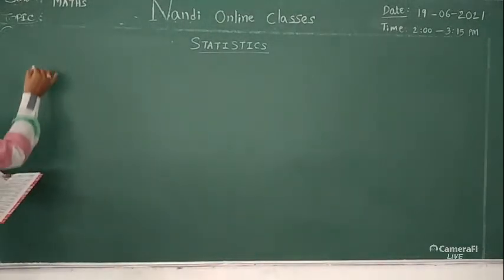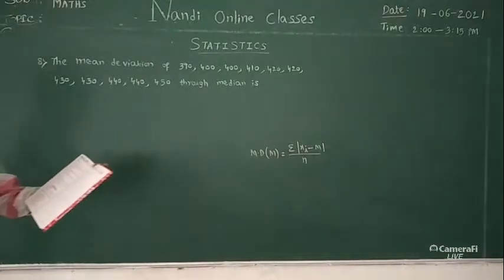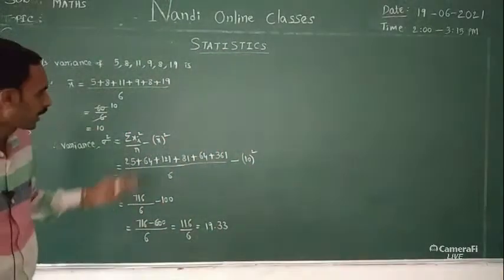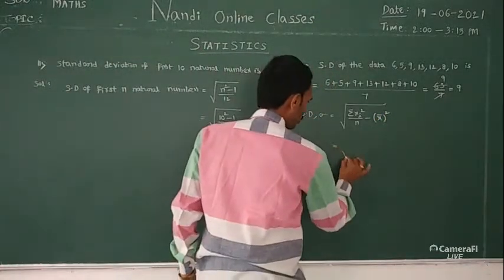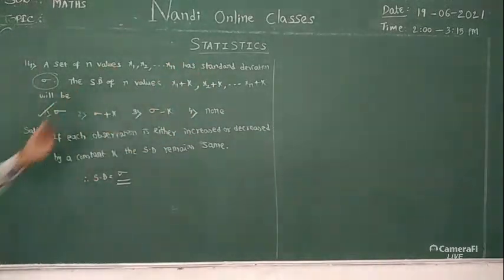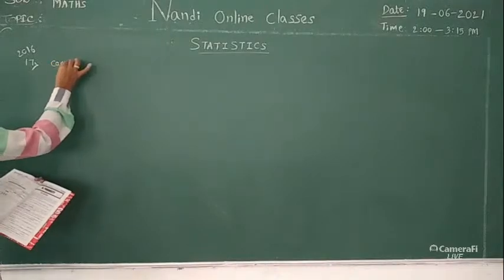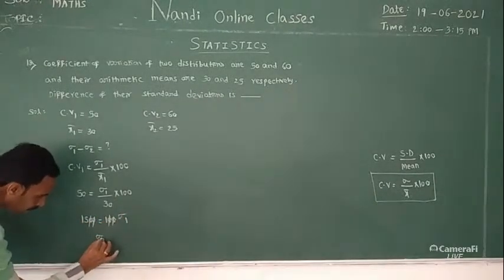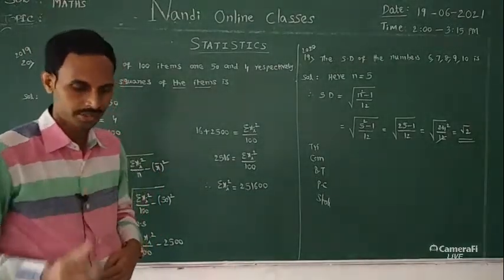nandionline class's broadcast